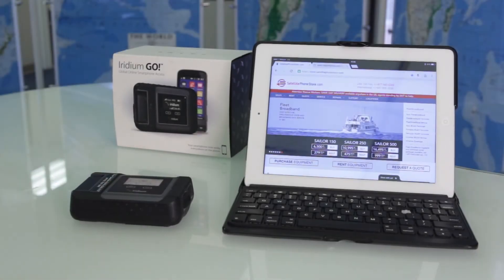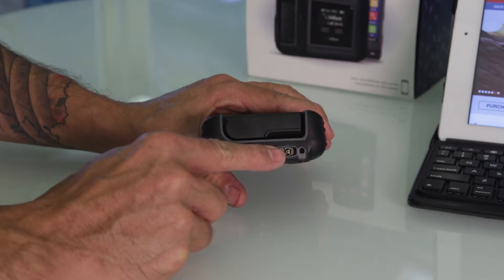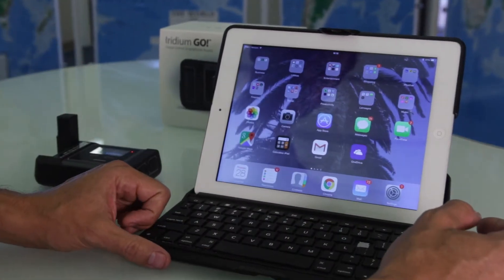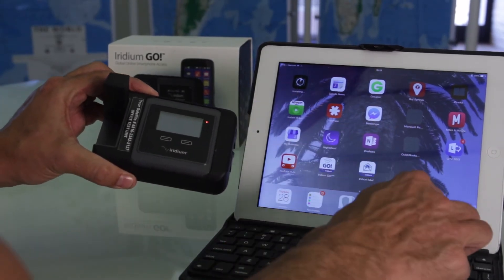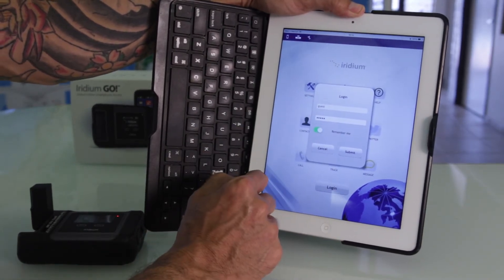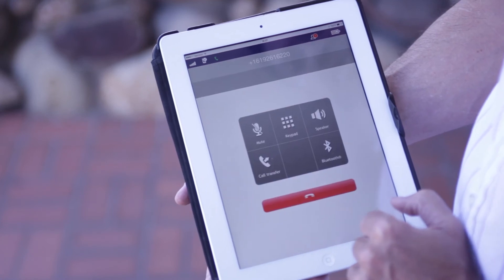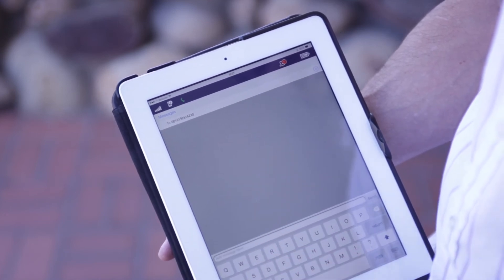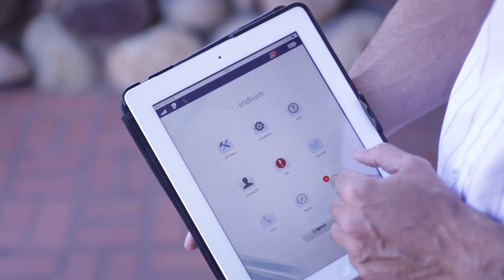Iridium Go satellite hotspot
This video will take you through basic operation of the Iridium Go WIFI hotspot. The Go is a WIFI hotspot that connects with mobile devices such as the iPhone and Android, when using the Iridium App you are then able to use satellite voice, sms, gps, tracking and small internet services.